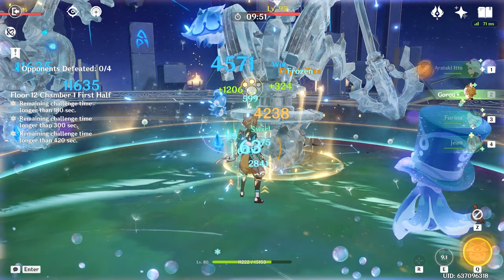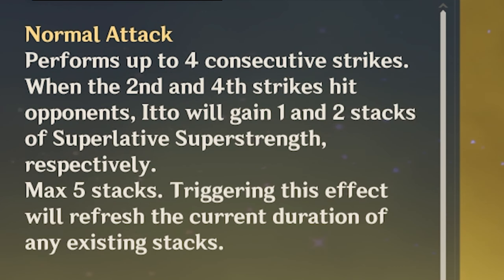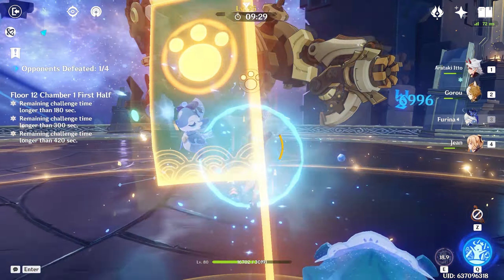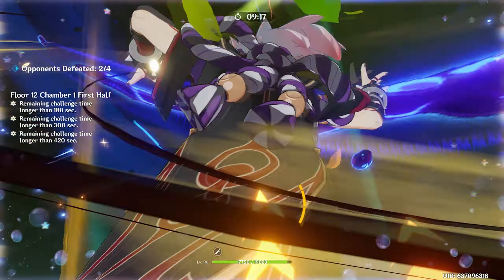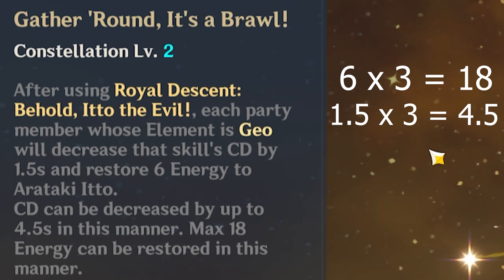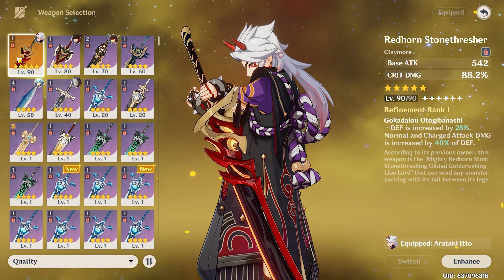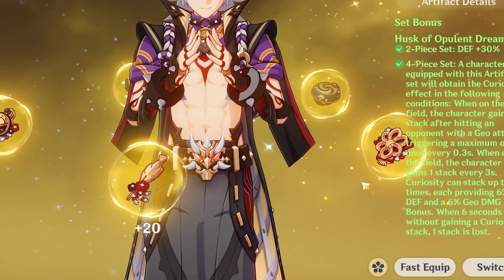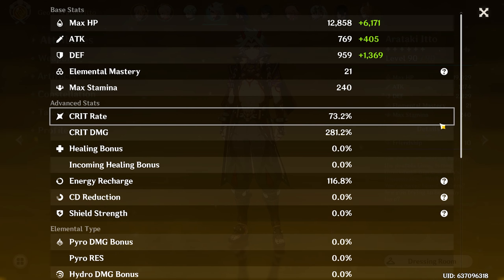Should You Pull For Itto In 4.5? | Genshin Impact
Thinking about Itto for 4.5? Watch This.

This is a channel that I will be posting more frequently on, and I will try to provide tips and maybe even content in the future.